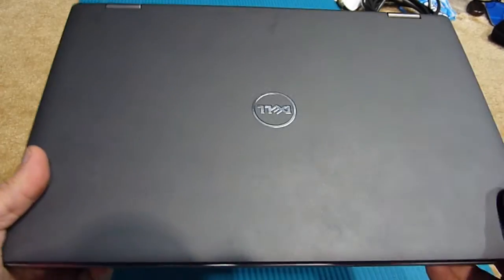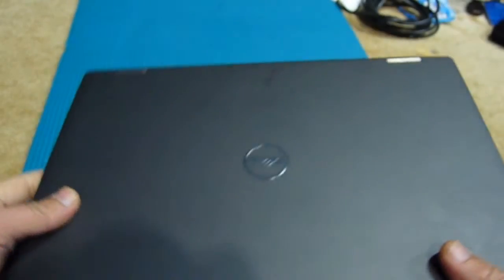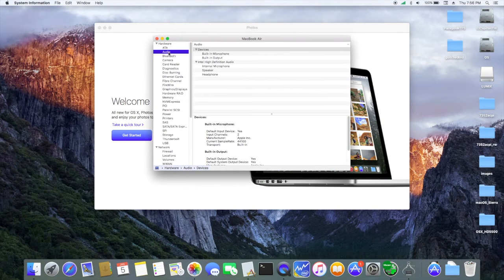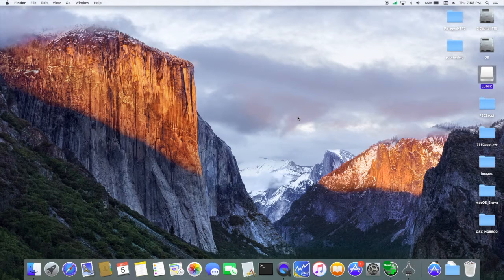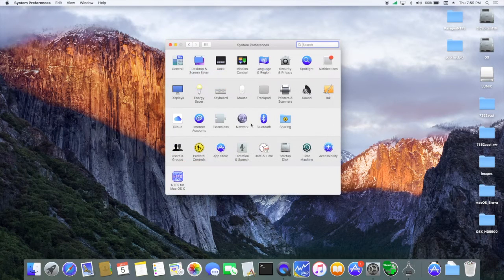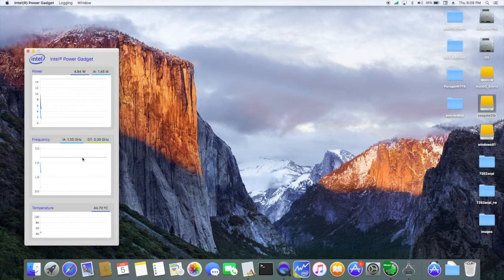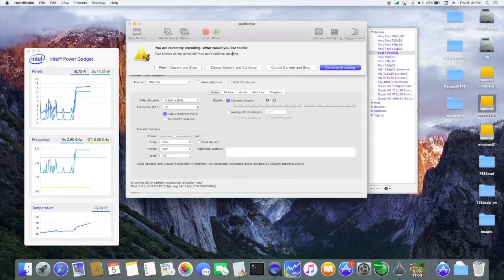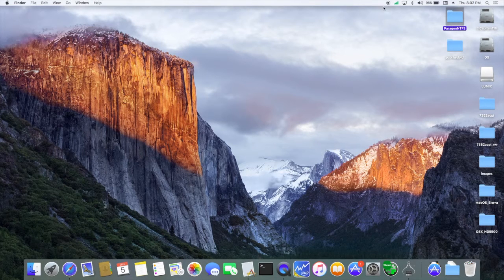El Capitan 10.11.6 on Dell Inspiron 7352 i7-5500u